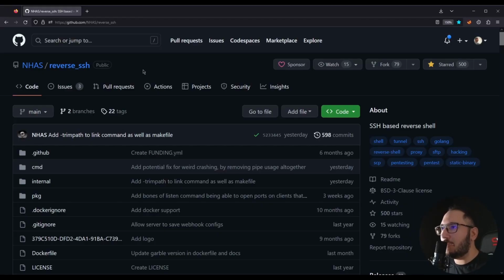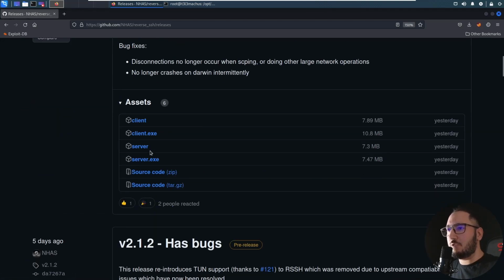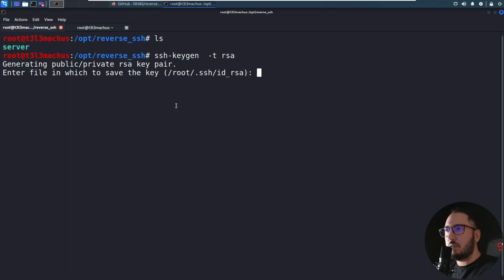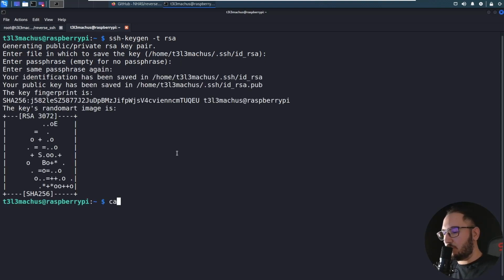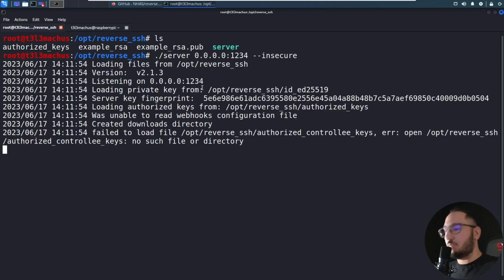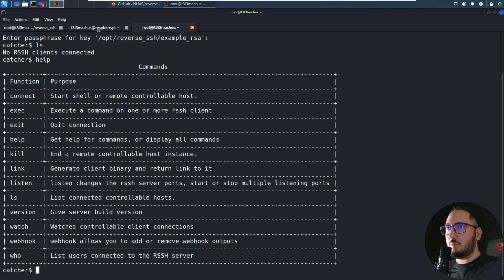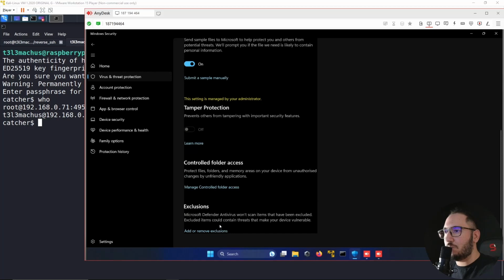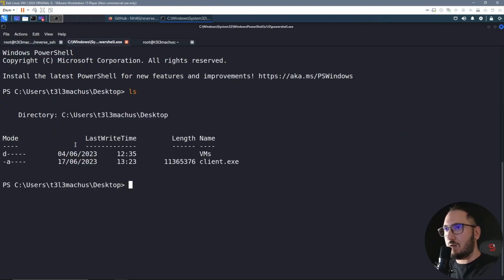Hacking with Reverse SSH for Command & Control